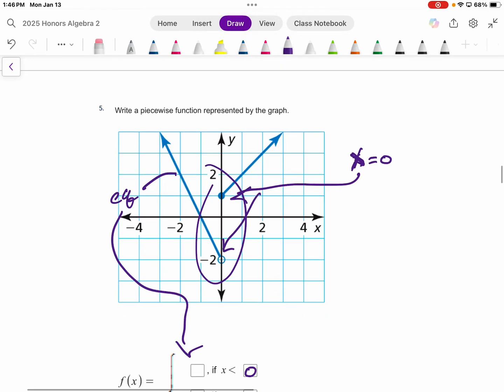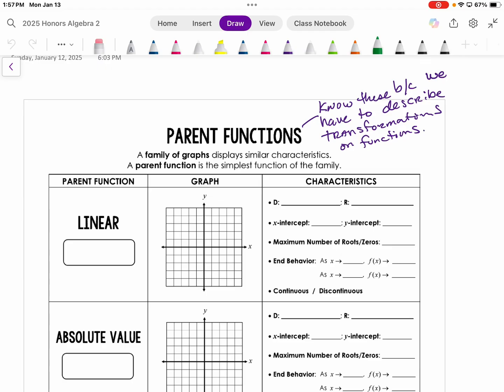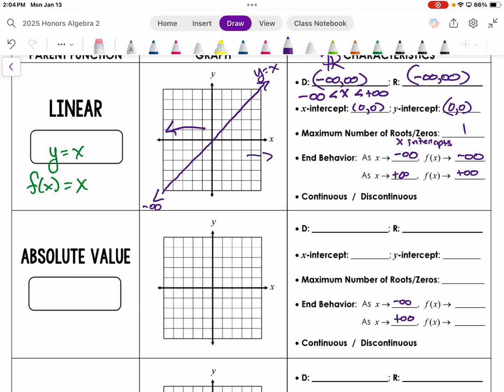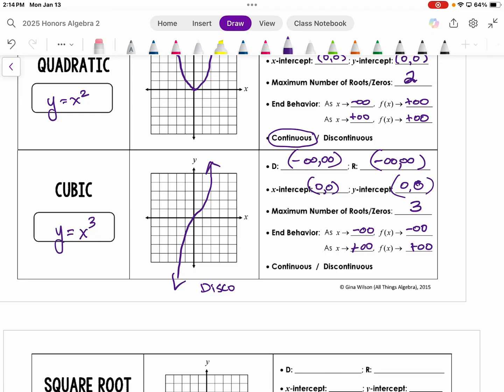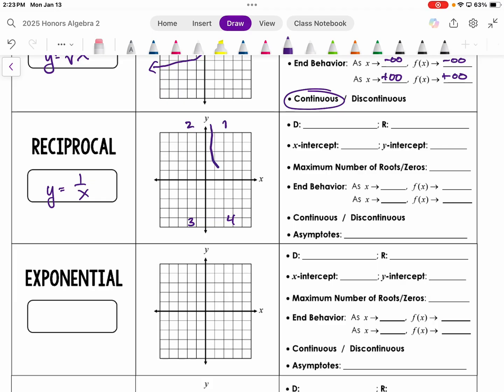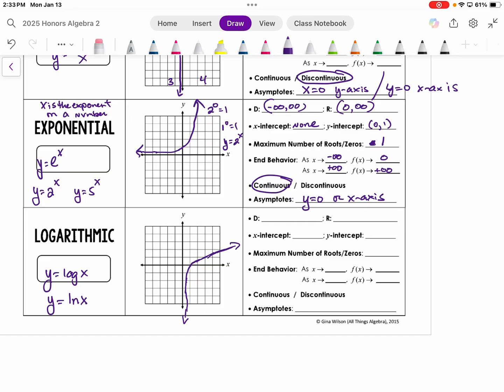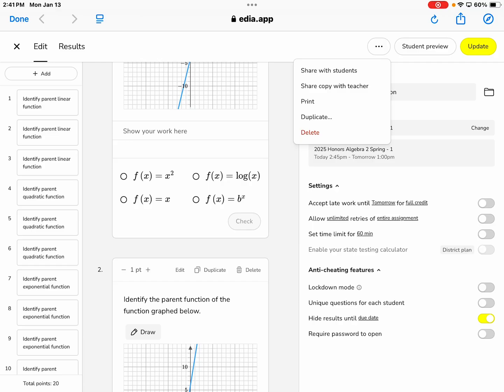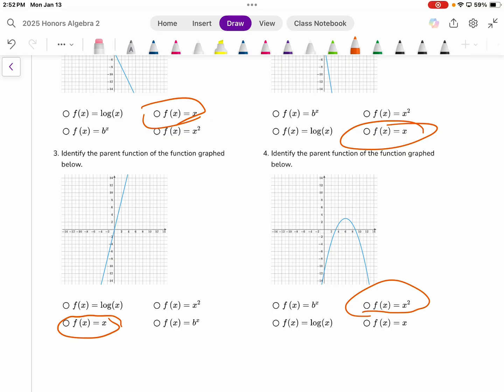Alg 2 Parent functions graphs